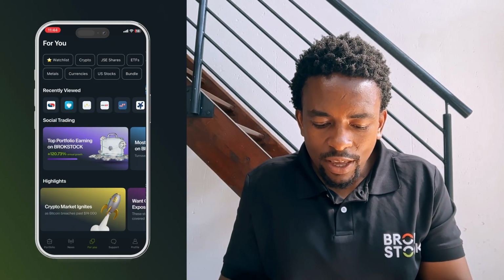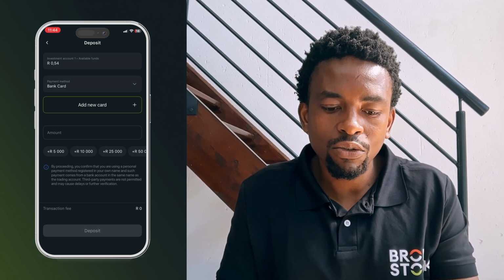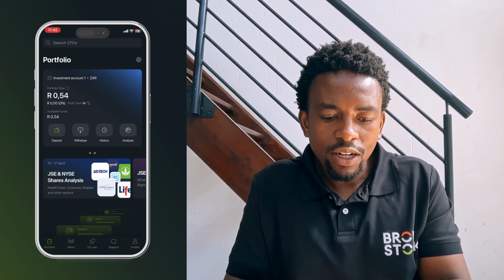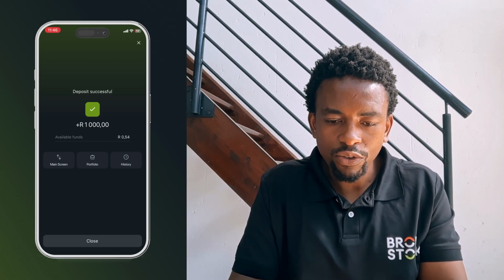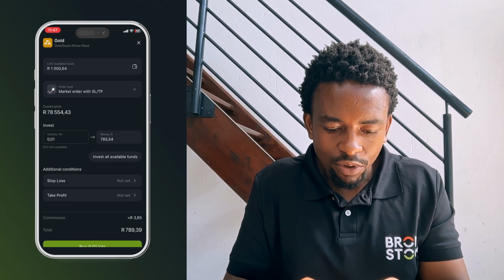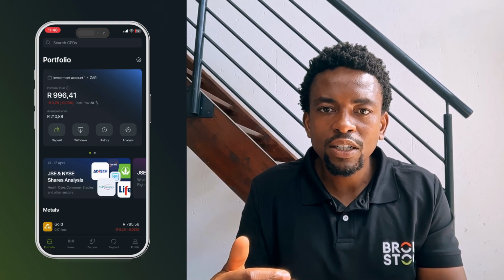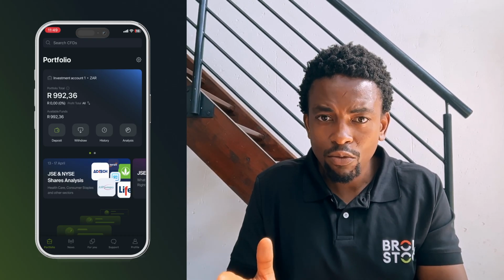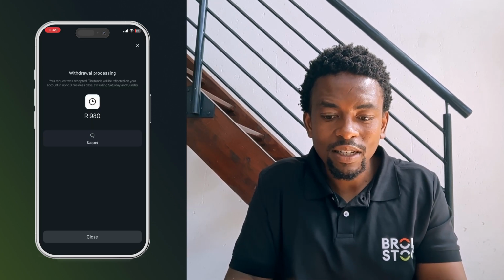3 Steps to Start Investing: Deposit, Trade, Withdraw | BROKSTOCK Shorts – Investing Tutorials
The second video in this BROKSTOCK series focuses on how to fund your account, buy or sell CFDs, and make withdrawals to get your profits into your bank account.

Watch and send it to all your chat groups, post it on your status and create your own financial community.